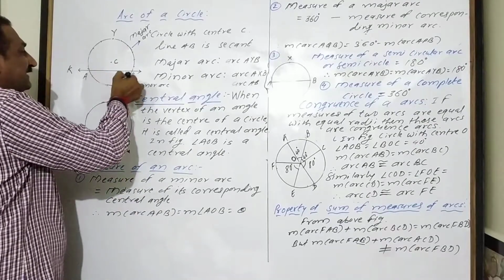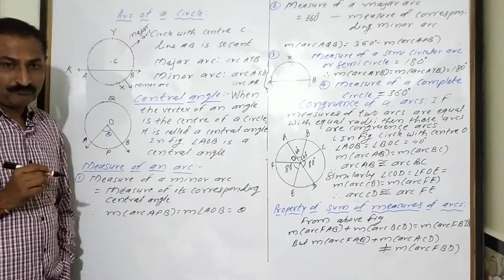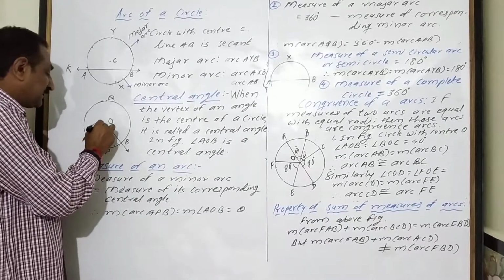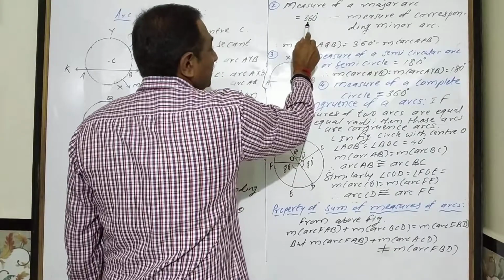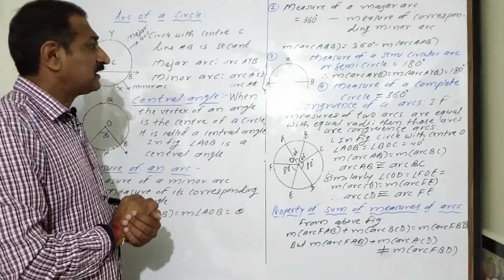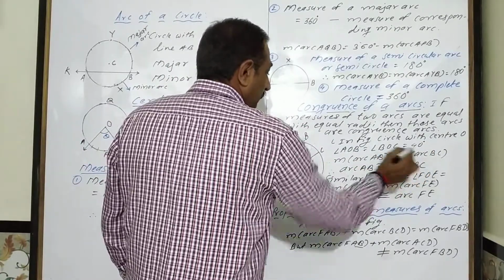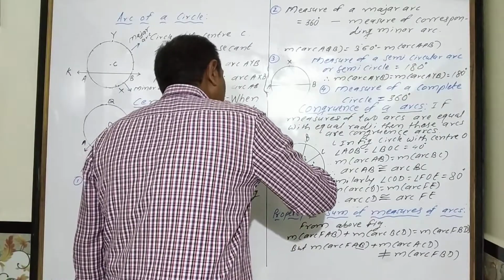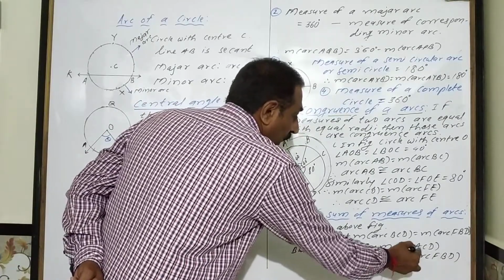10th, Maths2,Chap3:Arc of a circle, central angle,cong.of arcs,sum of measures of arcs.